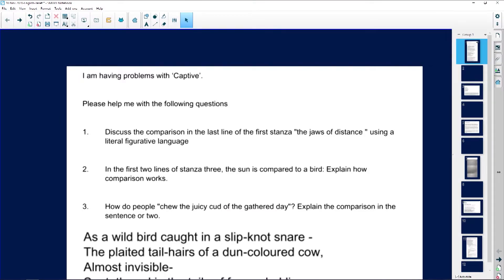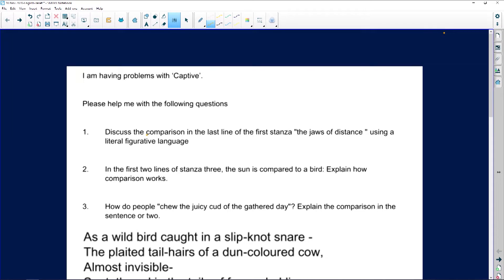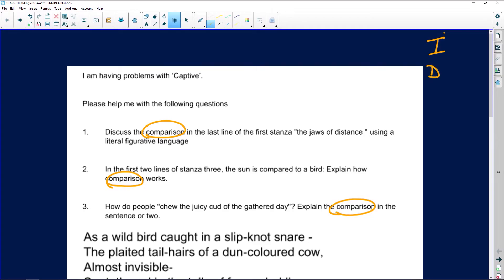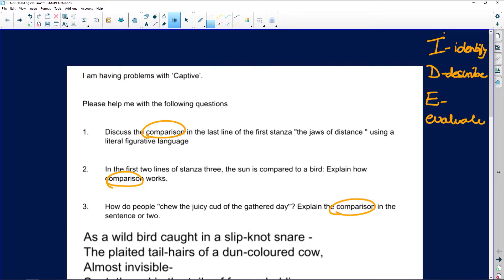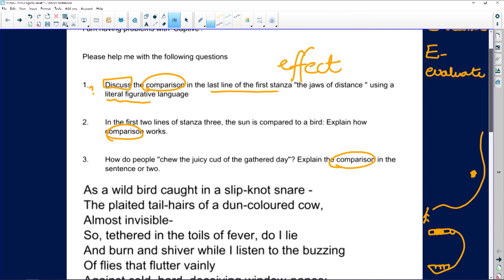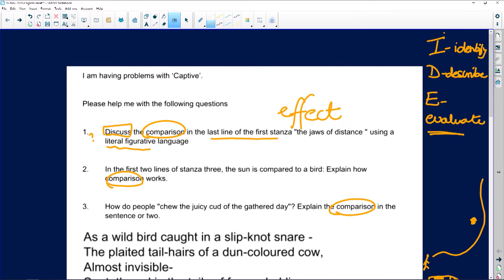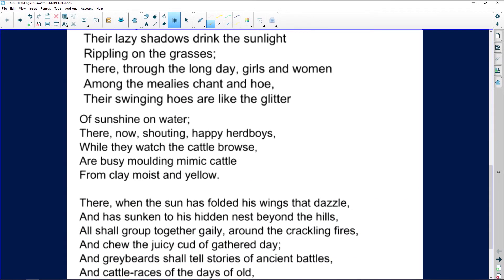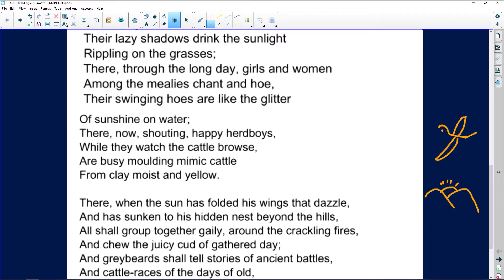English 2020: Paper 2 Support: Interpreting Poetry - "Captive"